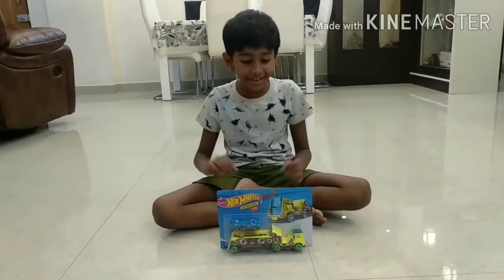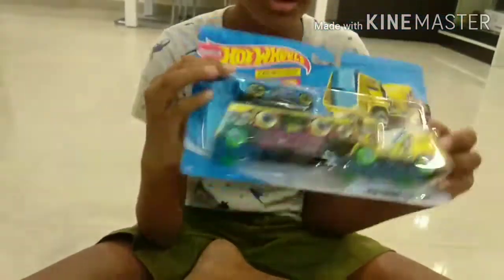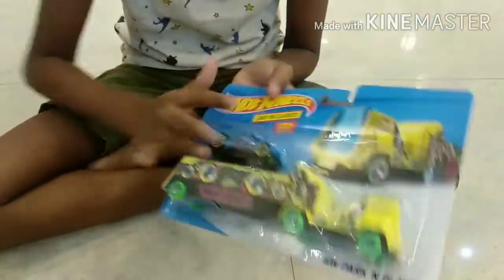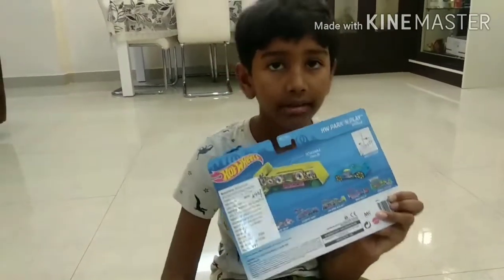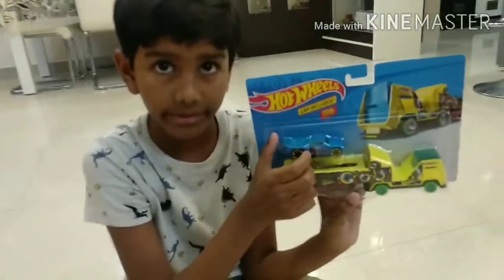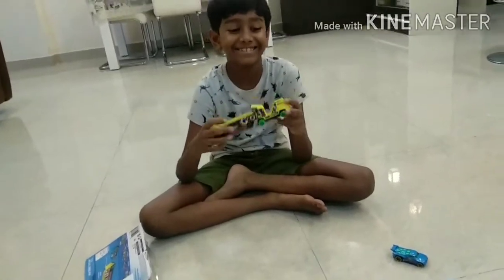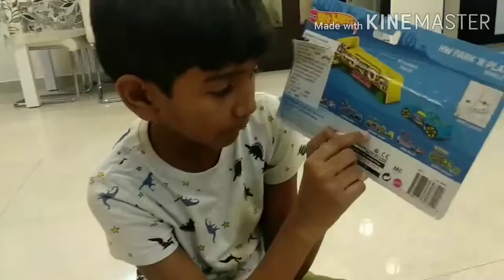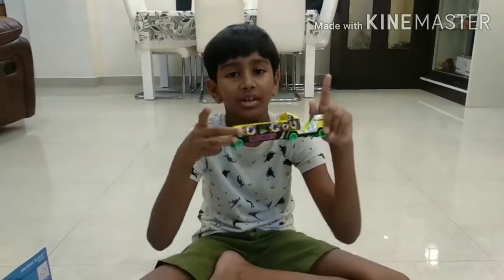Mother's day Gift to Kids | Hot wheels Park n Play Unboxing Video